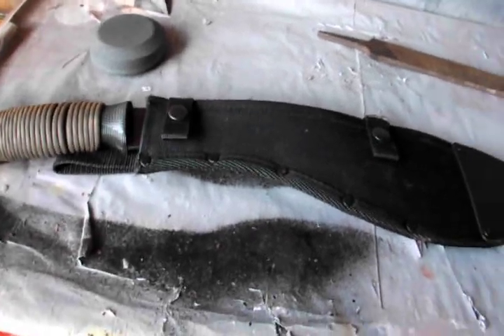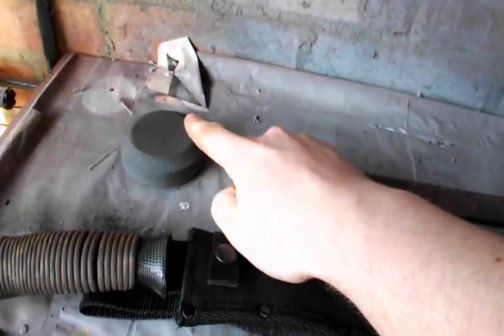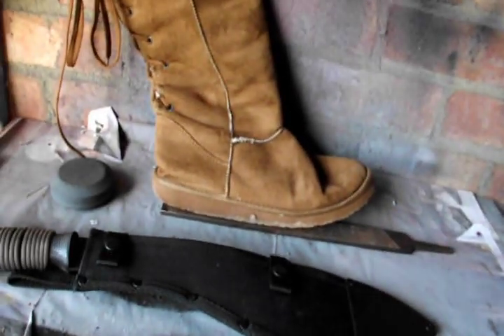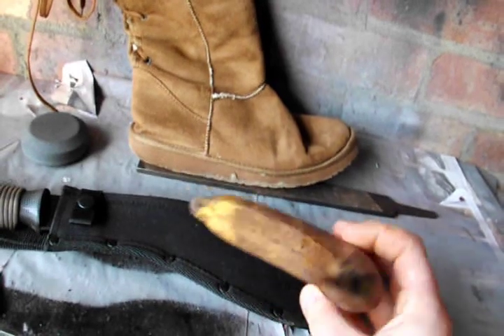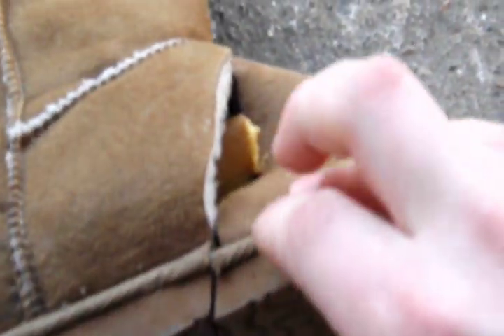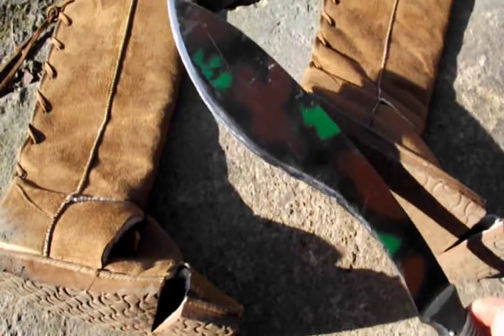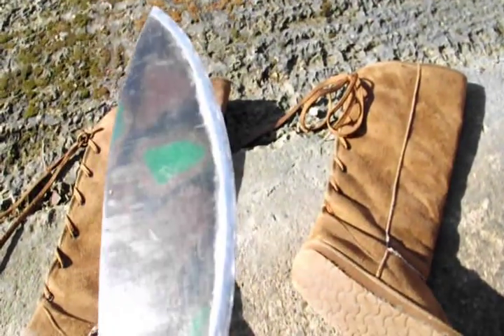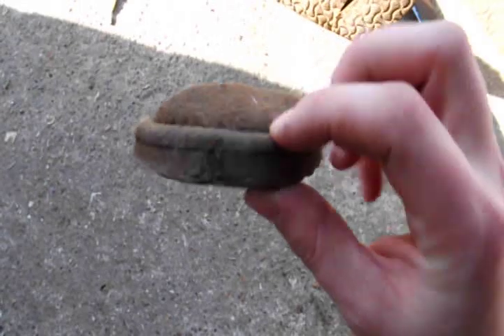'Meat' Boot cutting test with Kukri... and Bananas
Like Cold Steel and Jorg Sprave but even more budget!